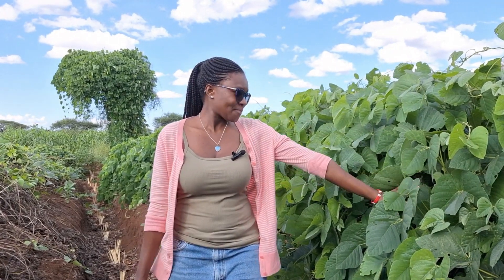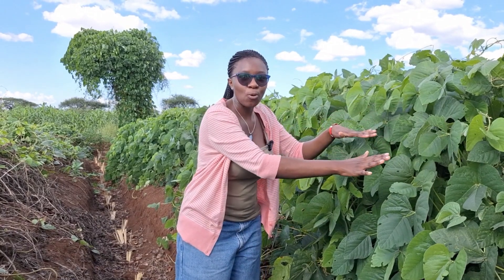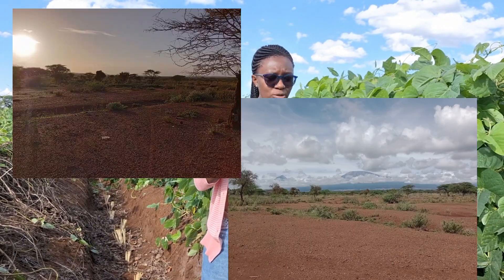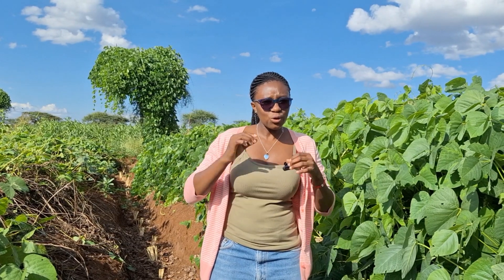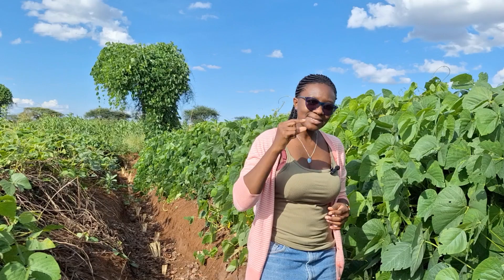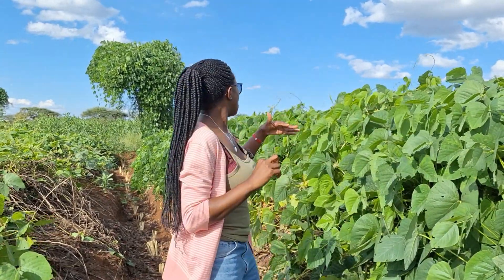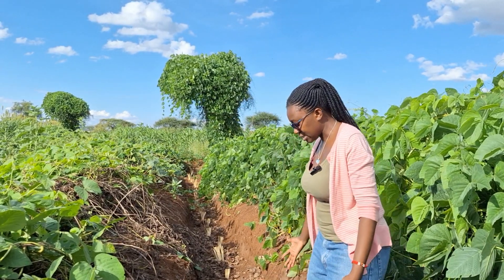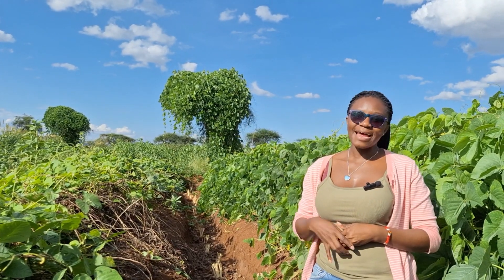Mucuna (Mucuna pruriens) 101 | Mucuna/Velvet Bean for Soil Protection and Rehabilitation